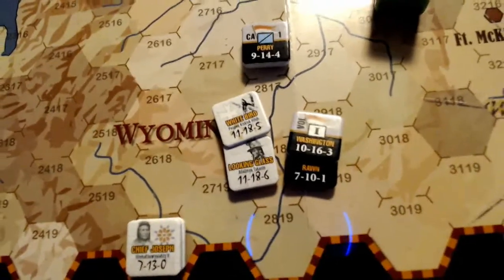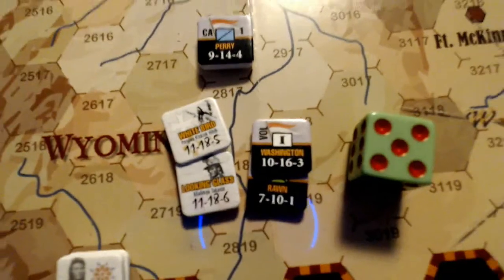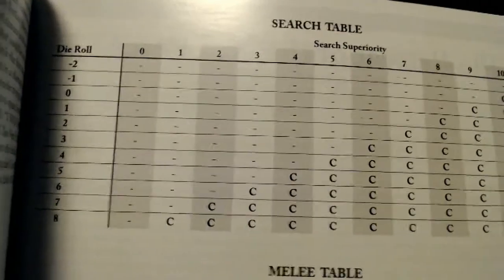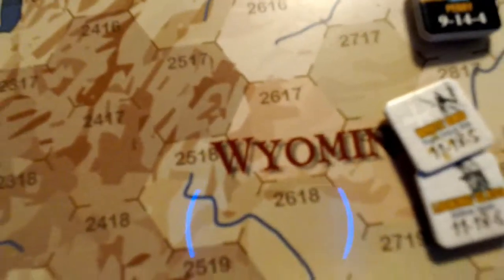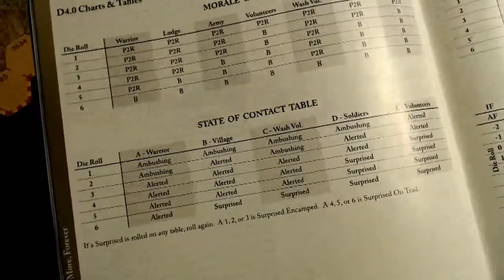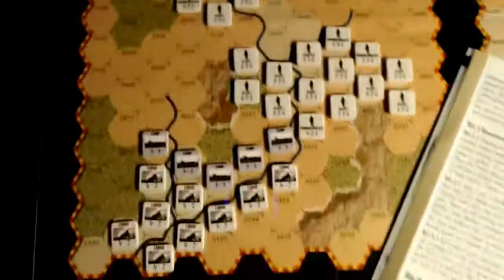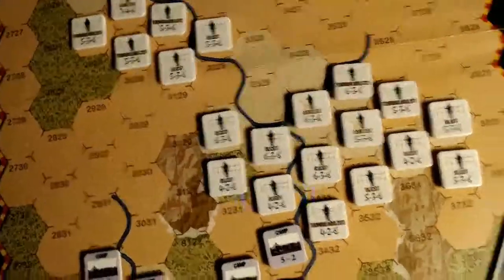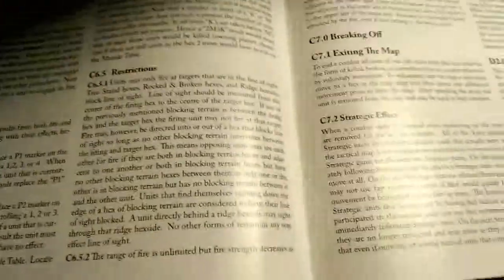I Will Fight No More, Forever - Game Play & Final